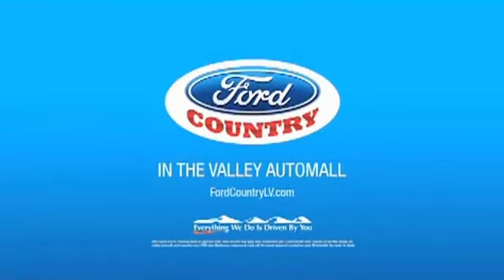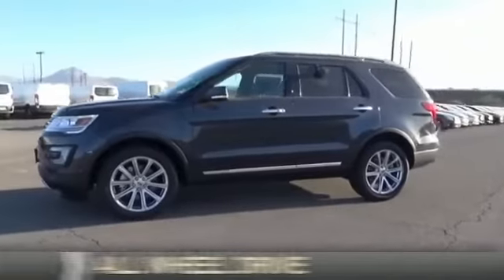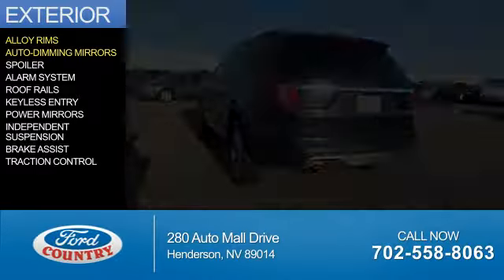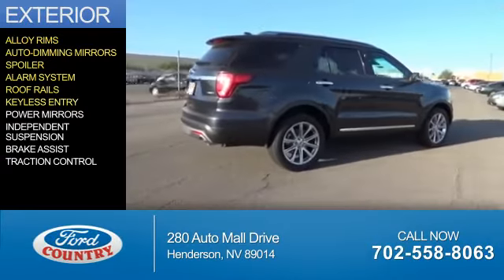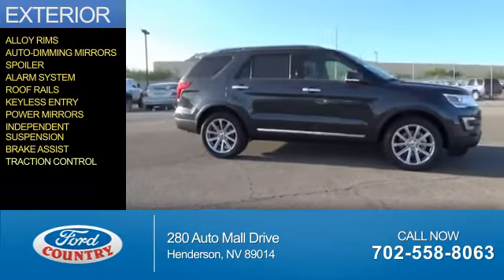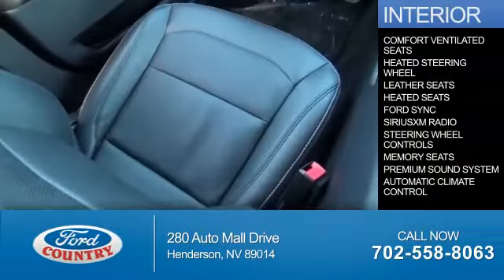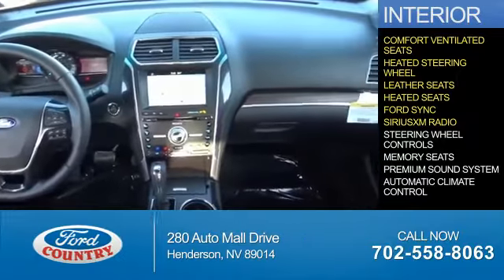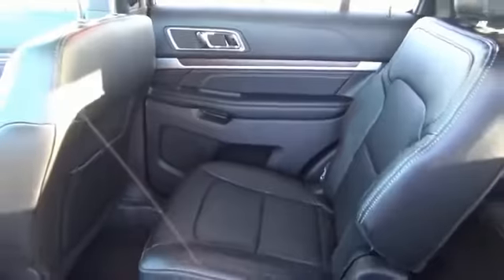2017 Ford Explorer 54972 - Henderson NV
Year: 2017
Make: Ford
Model: Explorer
Trim: Limited
Engine: 2.3 liter 4 Cylindercylinder AWD
Transmission: 6-Speed Automatic with Select-Shift
Color:
Mileage: 0
Address:
VIN:1FM5K8FH9HGA61227